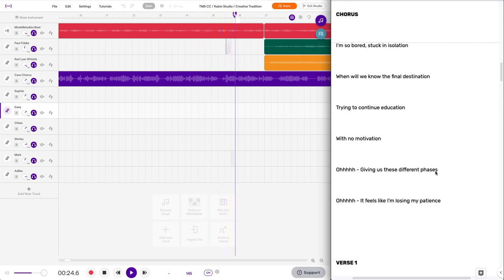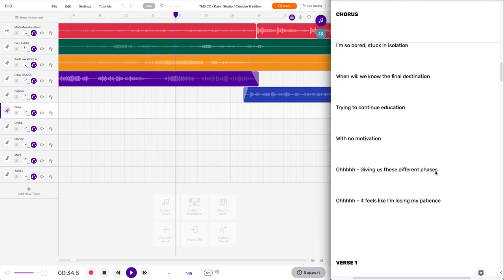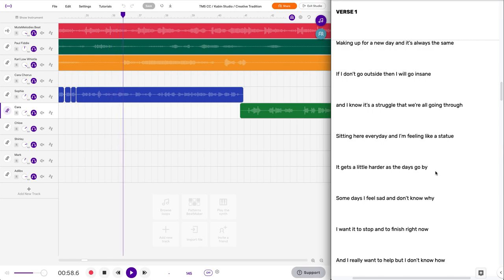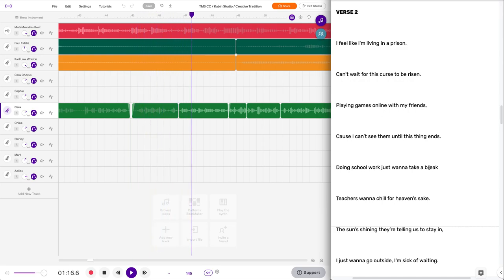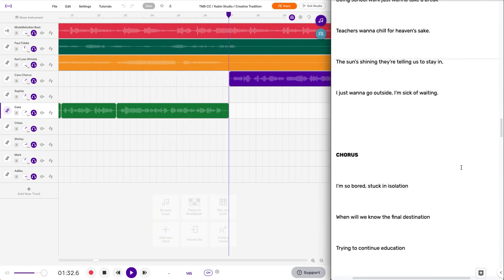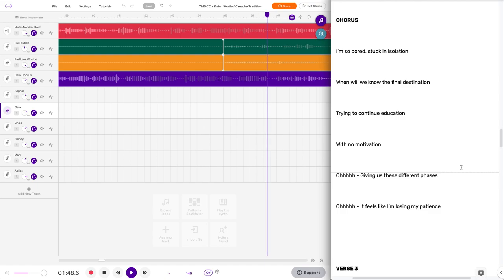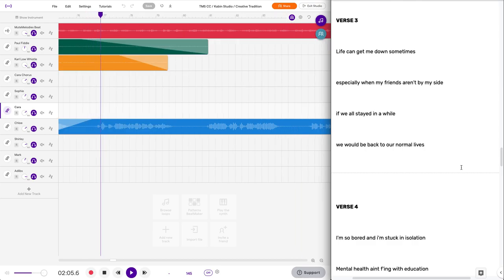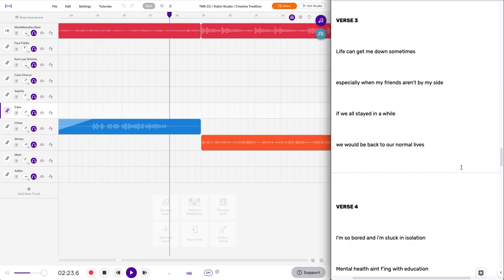Music Generation Cork City projects at the Kabin Studio (GMCBeats Workshops) and Creative Tradition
Submission for our Creative Call